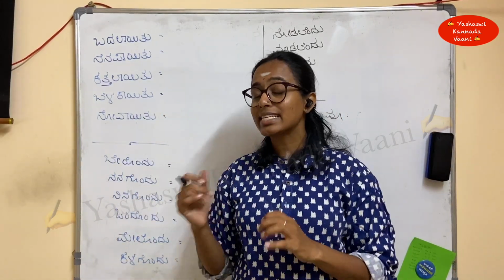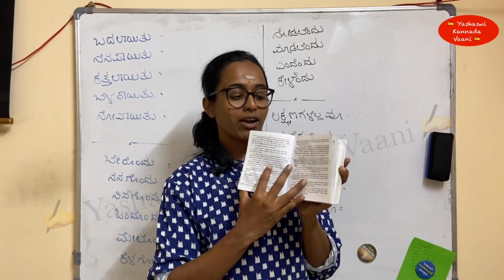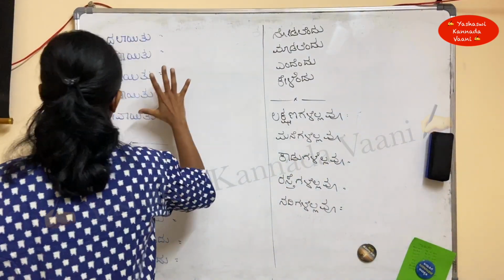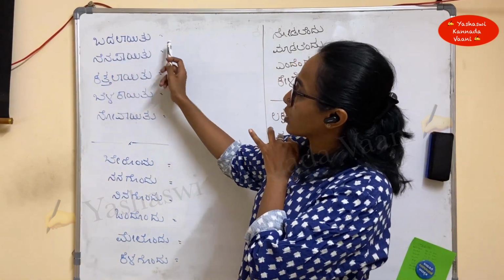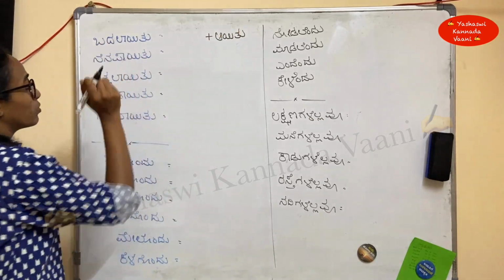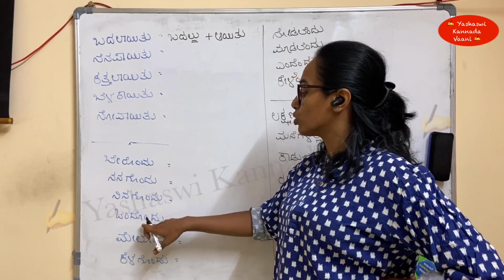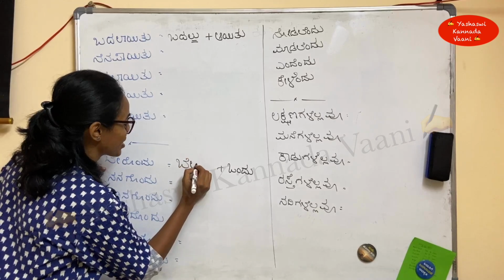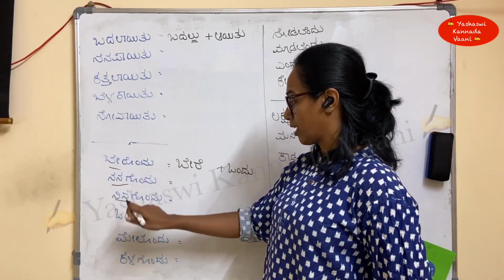Kannada Grammar Bidisi Bareyiri - Part 1 ಕನ್ನಡ ವ್ಯಾಕರಣ ಬಿಡಿಸಿ ಬರೆಯಿರಿ